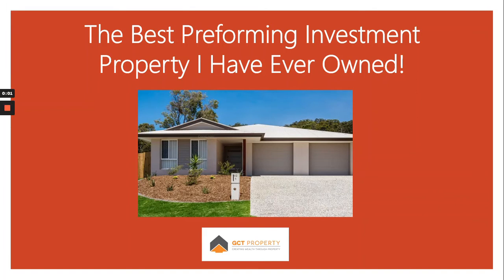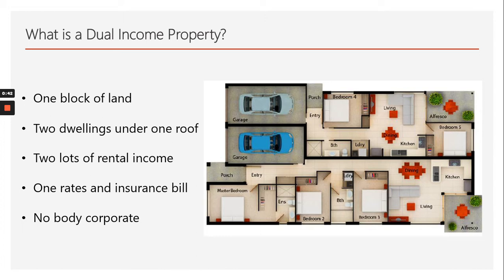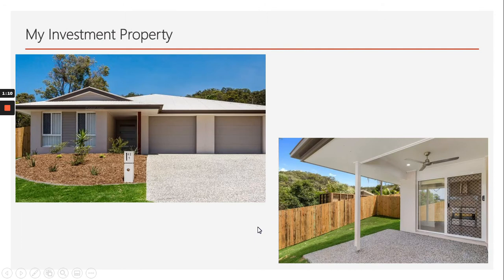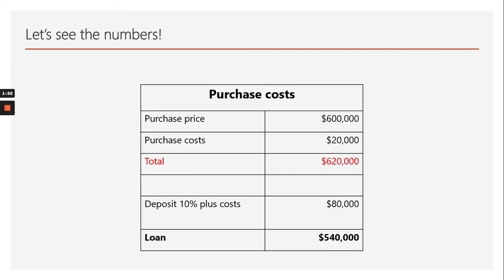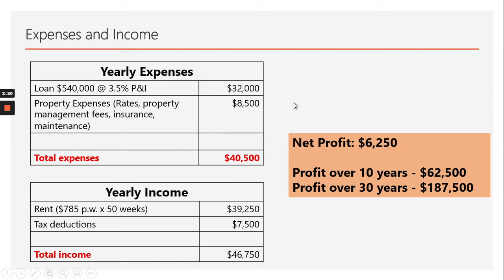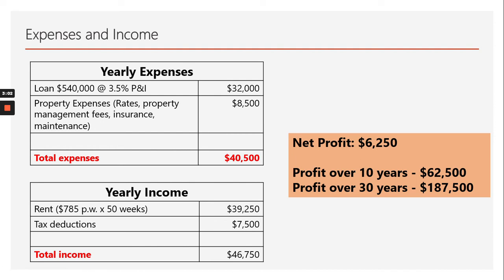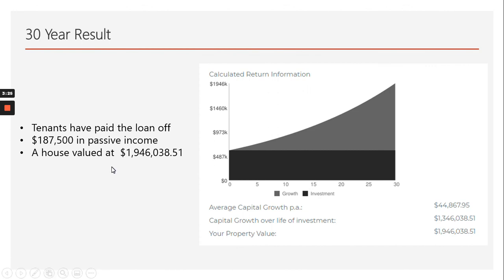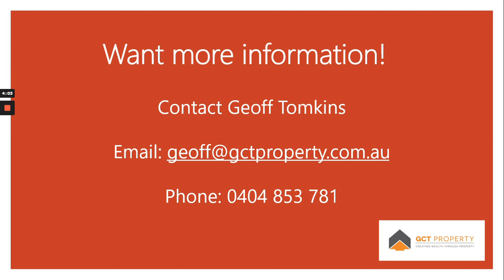My dual income investment property.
In this video Geoff shows you the numbers on the return he made with his latest dual occupancy investment.